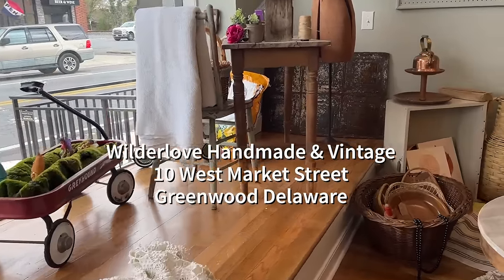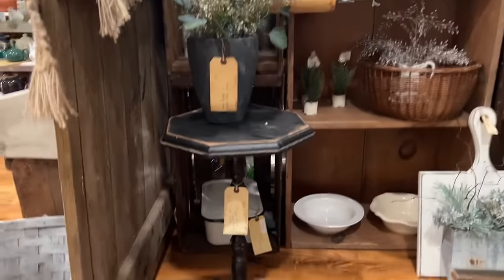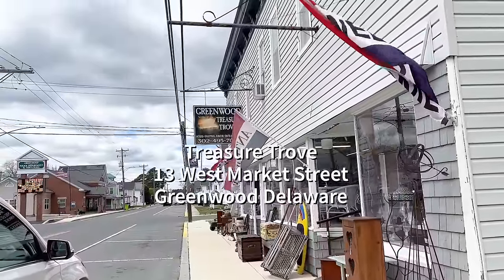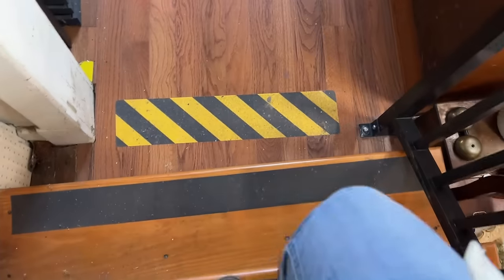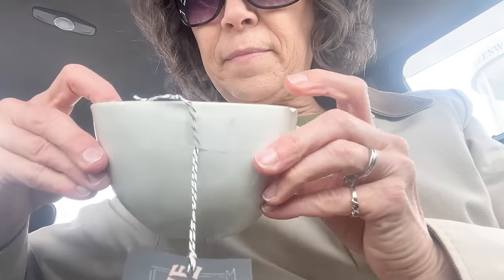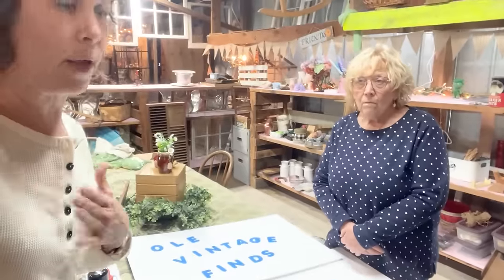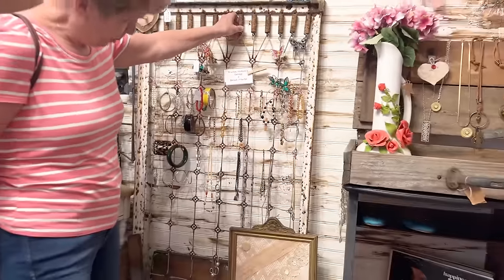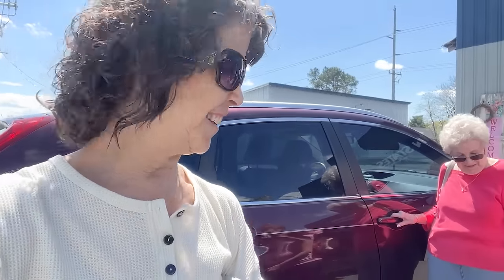Vintage and Antique Shopping in Delaware Shop with Me!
Join me for this fun shopping trip while I visit some of the local vintage and antique stores located in Delaware! I shopped at three different vintage and antique malls and they were full of vintage finds you will enjoy seeing. My mom and one of my sisters joined me for shopping later in the video and they found some great vintage pieces too.

Here are the names and addresses of the shops I visited in the order I shared them in the video:
Wilderlove Handmade and Vintage
10 West Market Street
Greenwood DE

Treasure Trove
13 West Market Street
Greenwood DE

Ole Vintage Finds
213 Harrington Avenue
Harrington DE

Sign up for our email so you don’t miss a new video or blog post! Plus you will gain access to our FREEBIE LIBRARY!
Find our Facebook group and share your latest projects and thrift store finds!